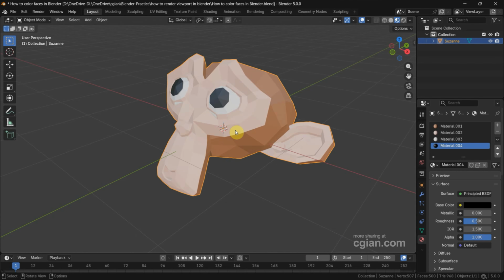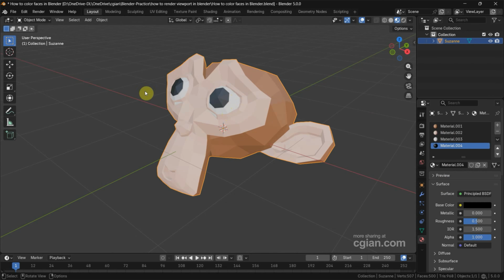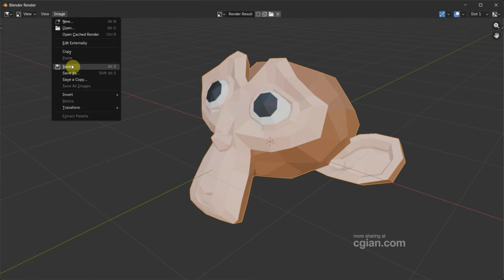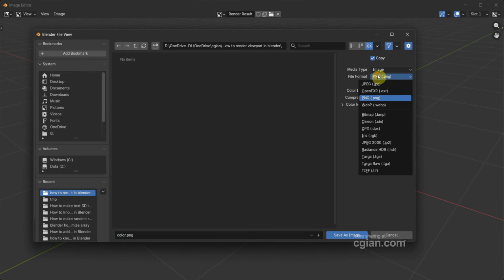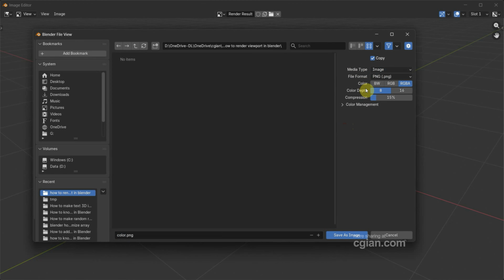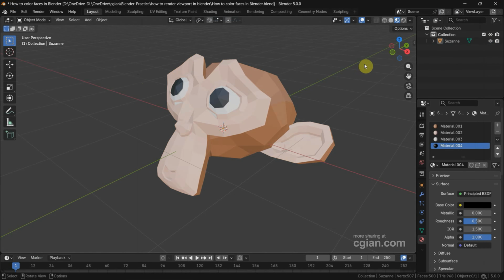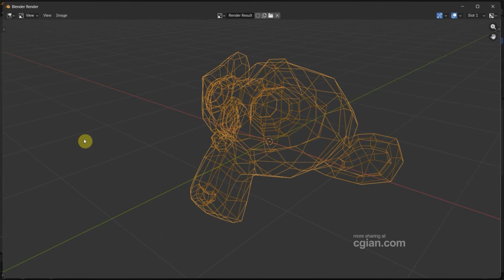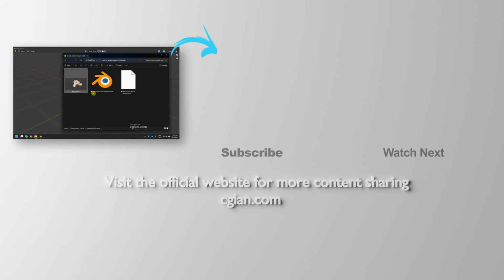How to render viewport in Blender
Blender tips and tricks, tutorial video shows how to render viewport in Blender. After setting 3D sense in Blender, we can render viewport to export viewport preview into an image. In this tutorial, we will go through the steps to make a fast viewport rendering in Blender. Steps are easy to follow for Blender beginners. Happy sharing and save it for later.

Timestamp
0:00 Intro - How to render viewport in Blender
0:19 Viewport Render Preview
0:30 Save As image
1:05 Render wireframe preview